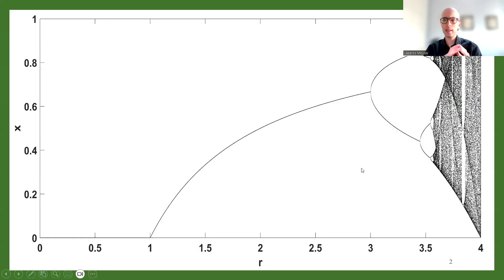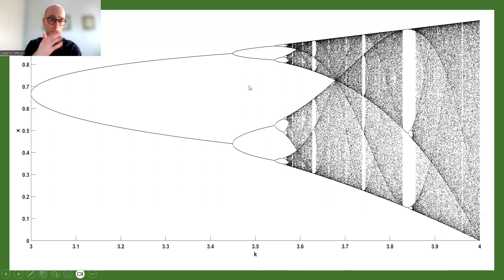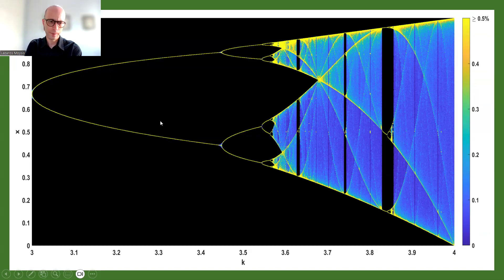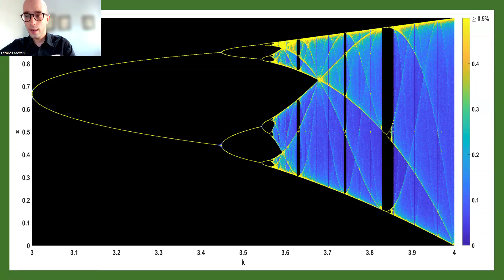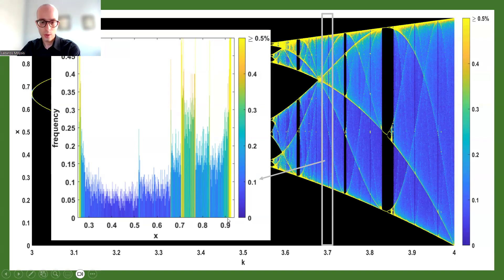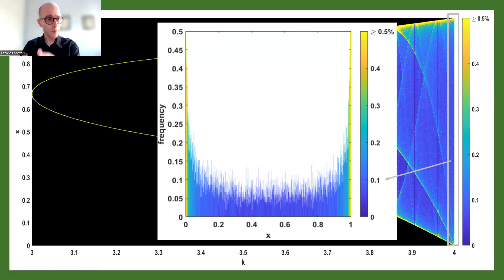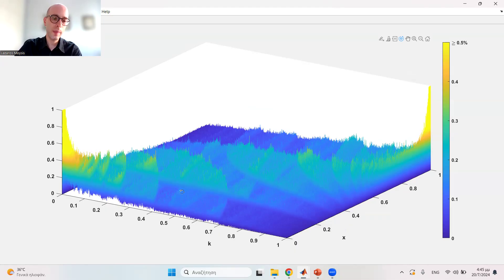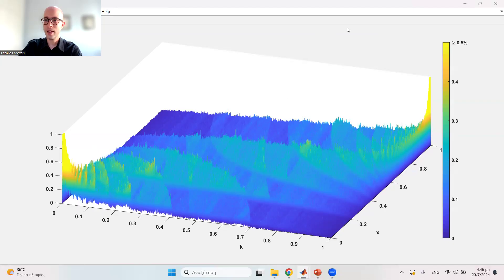Explaining Density-Colored Bifurcation Diagrams for Chaotic Systems (MATLAB)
An instructional video on what the density-colored bifurcation diagram for discrete time systems represents, and how to plot it.  The bifurcation diagram is of course a well established tool in nonlinear dynamics and chaos.

Reference: Moysis, L., Lawnik, M., & Volos, C. (2023). Density-Colored Bifurcation Diagrams—A Complementary Tool for Chaotic Map Analysis. International Journal of Bifurcation and Chaos, 33(15), 2330036.

This work presents a numerical method to color the bifurcation diagram of any discrete map, based on the distribution of the map’s values in its domain. This density-colored diagram reveals information on the uniformity of the map’s value distribution across its domain set, as a bifurcation parameter is increased. This diagram can serve as a complementary visual tool for the analysis of chaotic maps, and can be vital for the application of chaotic dynamics.

MATLAB is a high-level programming language and environment designed for numerical computing, data analysis, visualization, and algorithm development. It's widely used in engineering, science, and economics for tasks like simulations, modeling, signal processing, and machine learning. Its built-in functions and toolboxes make complex mathematical tasks easier to implement and visualize.